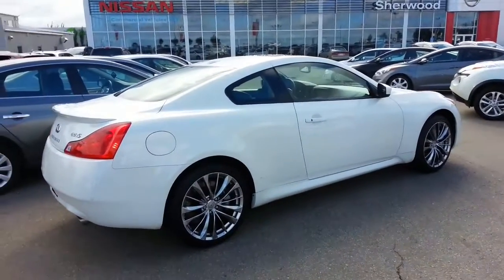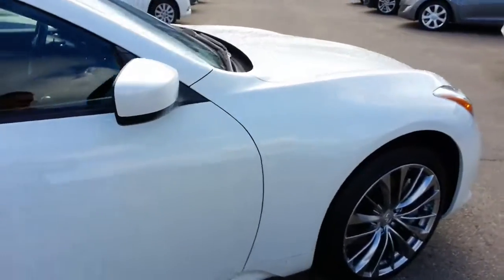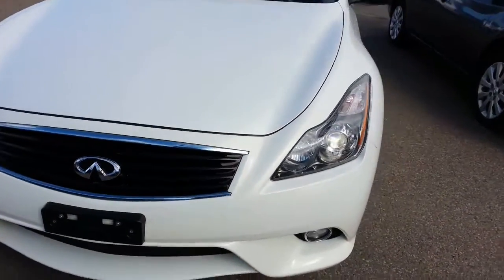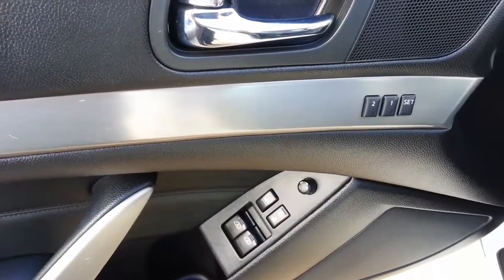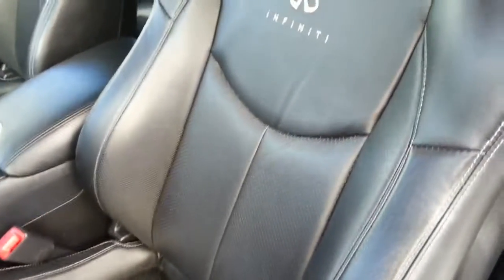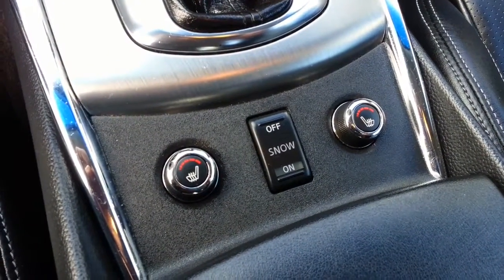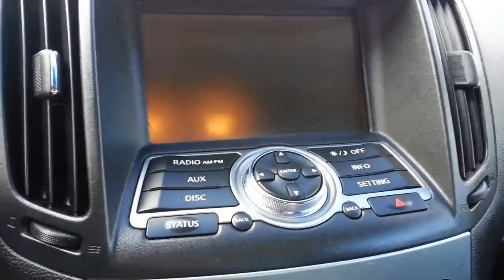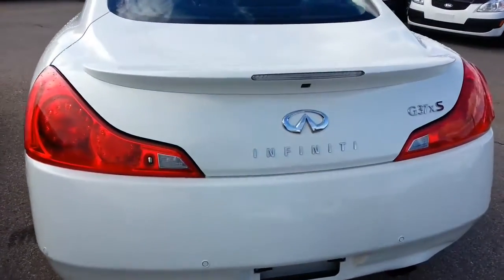2011 Infinity G37Xs